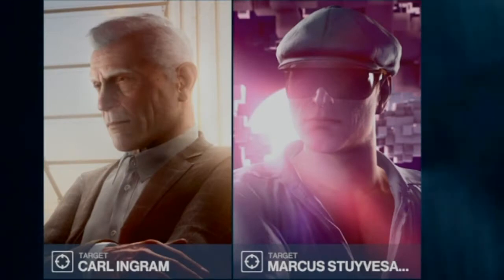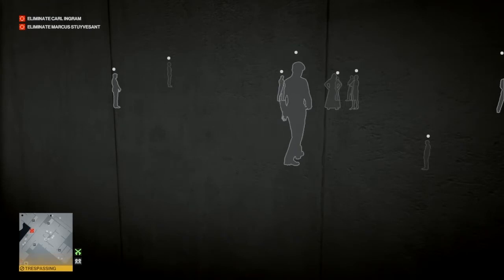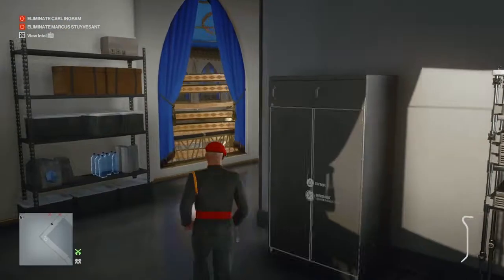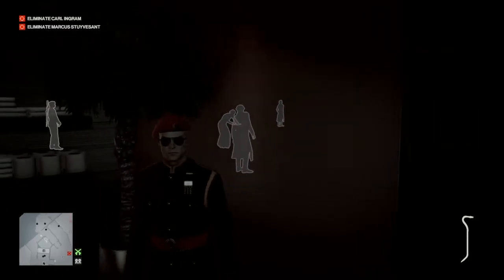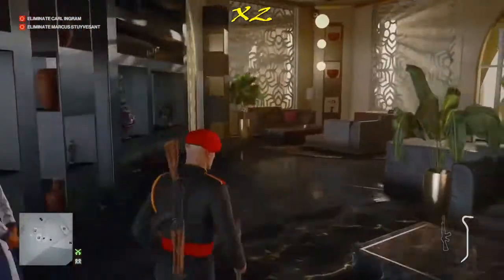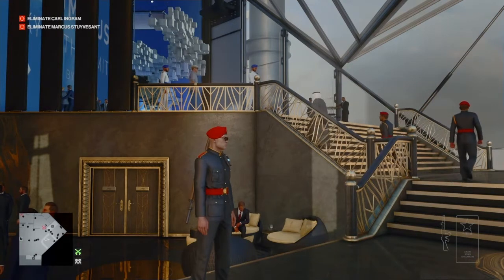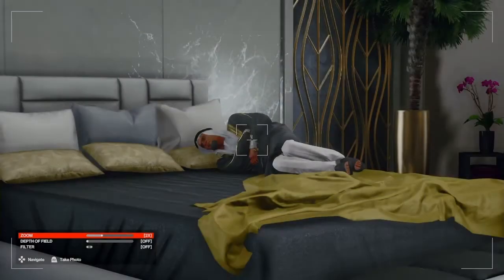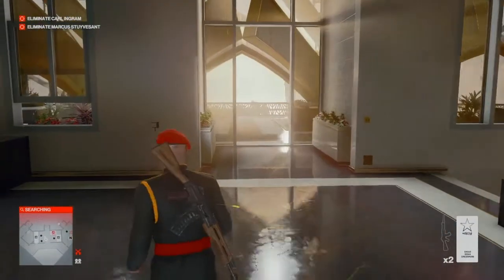HITMAN 3, Dubai, Feats & Discoveries Part 2, Including Nightcrawler & Cashing Out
In today's episode we will focus on the Feats/Discoveries Part 2, Including Nightcrawler & Cashing Out

01:06 Nightcrawler
15:13 Cashing Out
16:39 Suiting Attire